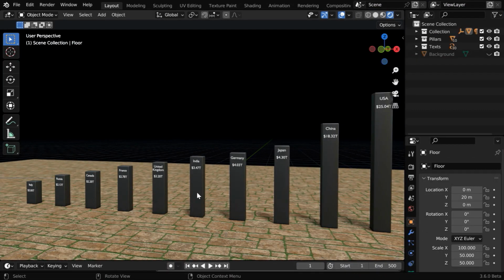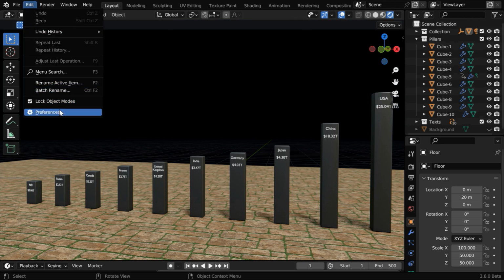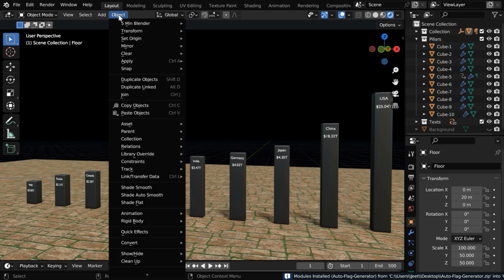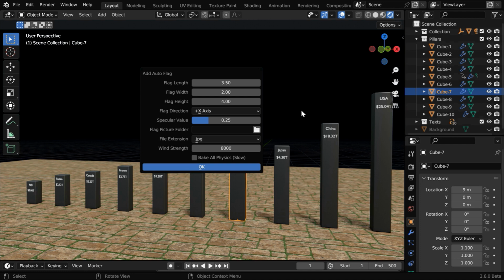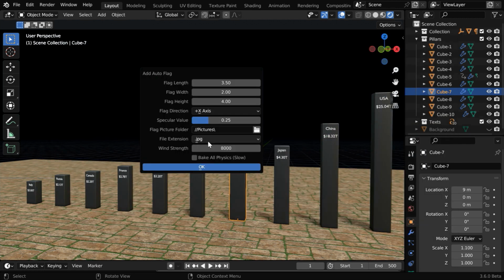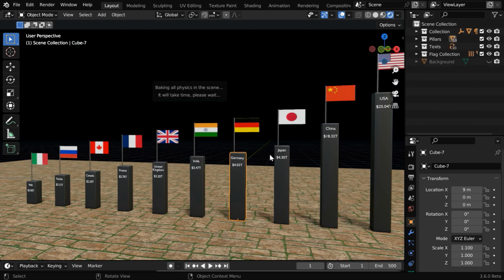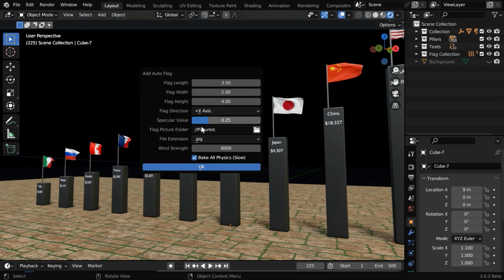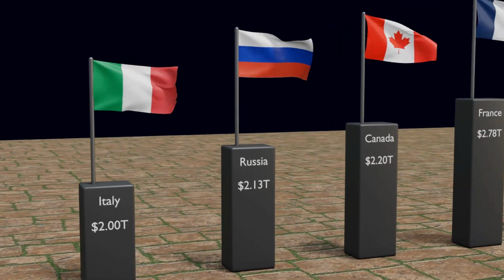Auto-Flag Add-on | Quickly Create Flags For Your Data Comparison Videos In Blender | Waving Flags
In this Blender tutorial, we have discussed about Auto Flag Add-on which we have developed for our existing members. We are sharing this addon with all our members for this month. You can use this add-on in any data comparison video where you want to add various flags on your data columns or the pillars. There are several settings available in the add-on to customize it for your specific requirement. Please watch the video for the complete tutorial.

Timestamp
00:00 Install the Auto-Flag Add-on
01:11 Customize the parameters
02:18 You can use manual baking